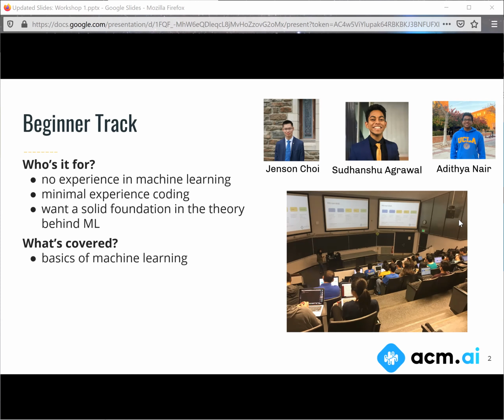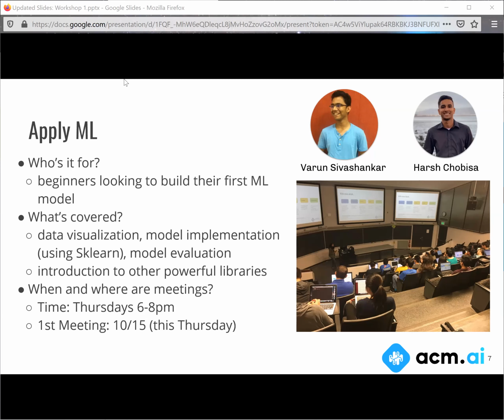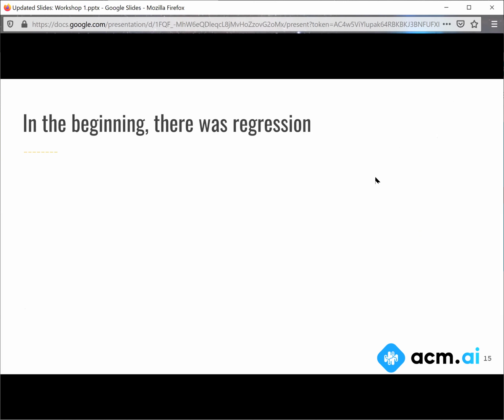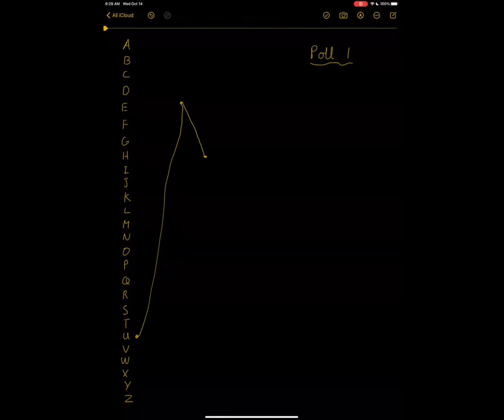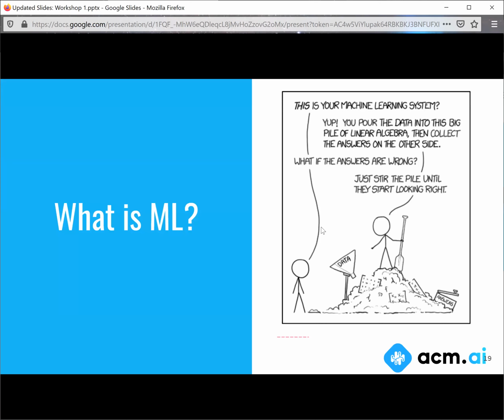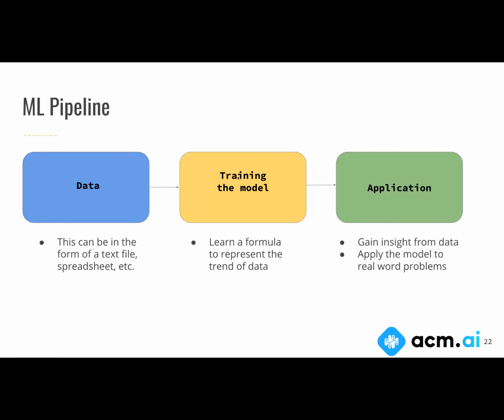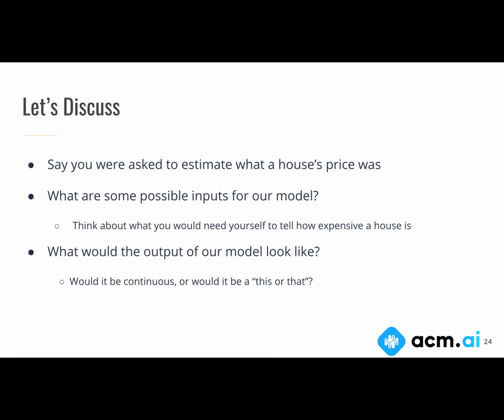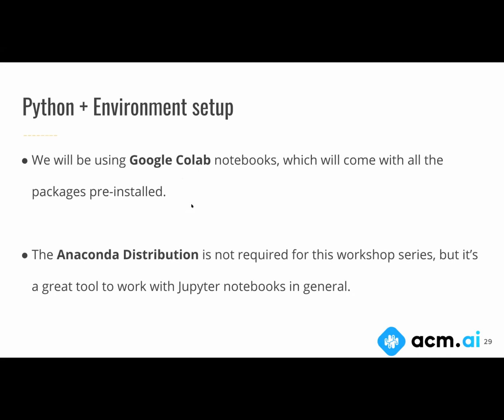ACM AI | Beginner Track Workshop #1